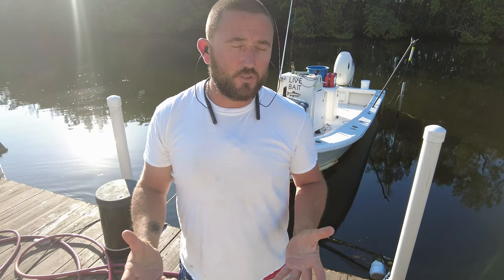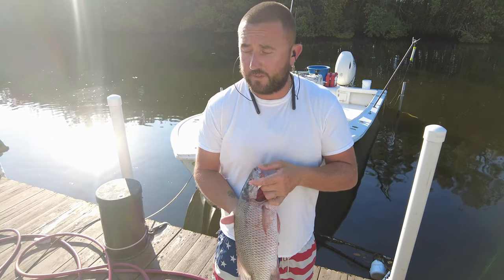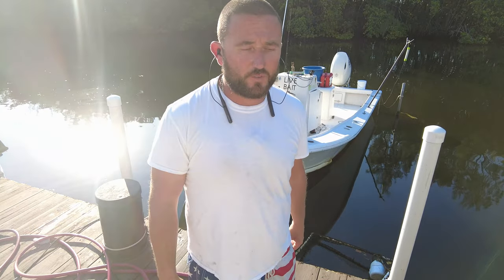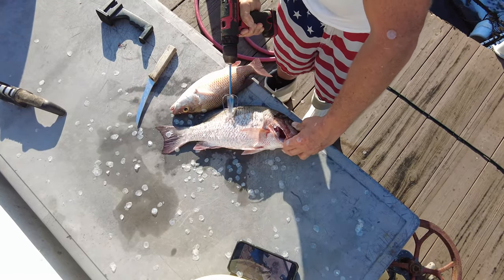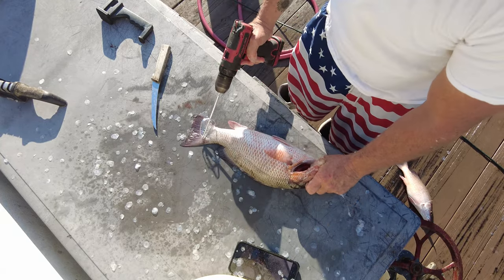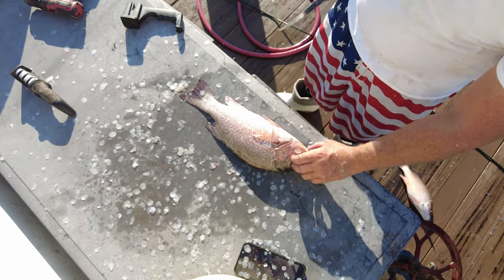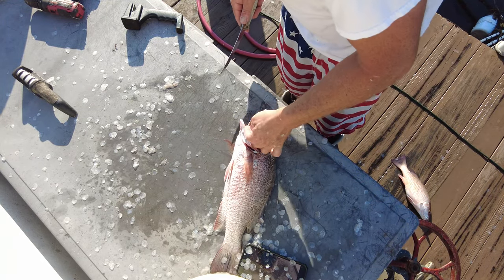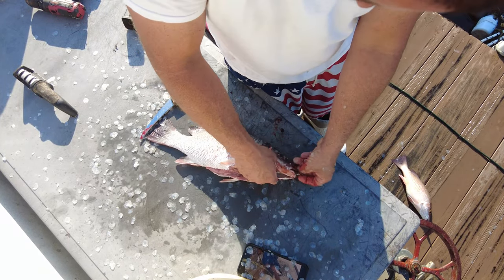cooking with joe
wasnt the complete catch clean cook that i should be posting but i feel like its a great start in a positive direction